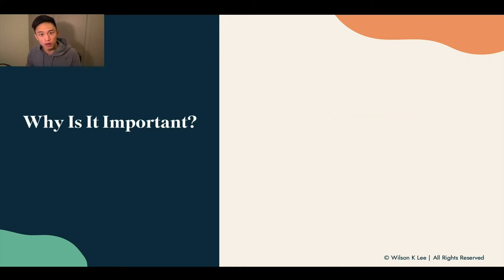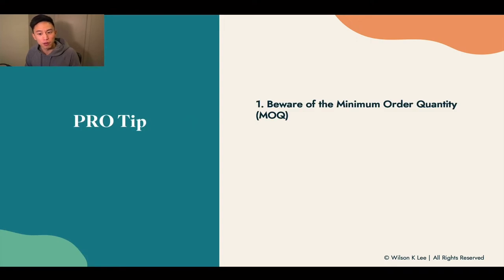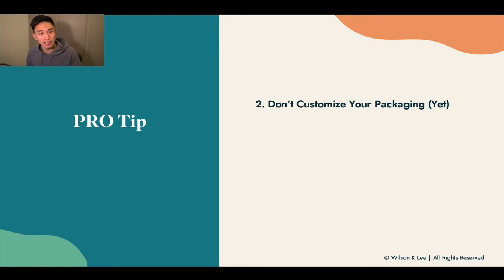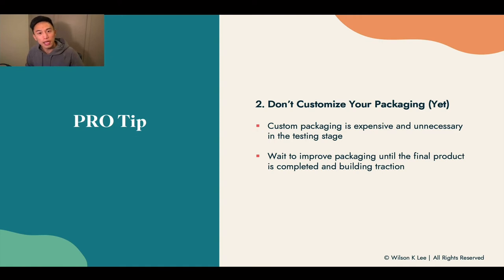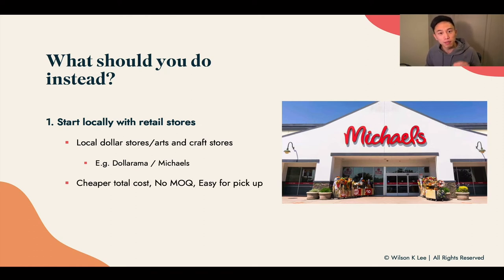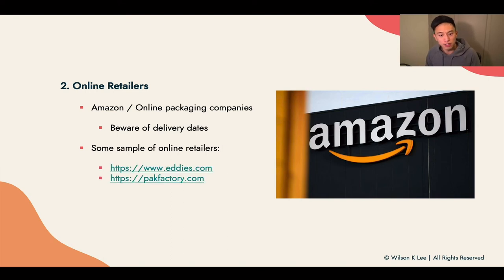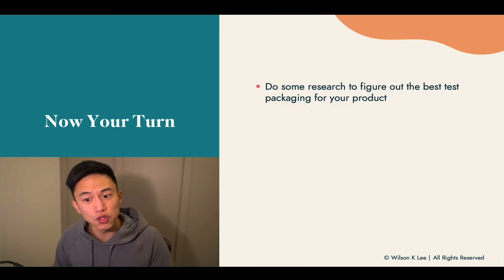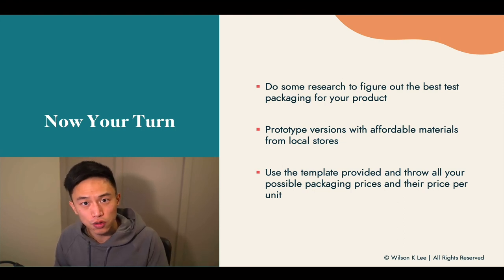How To Source Your Food Packaging Effectively & On Budget - 3.3 Foodiepreneur’s Finest Program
In this video you’ll get a short overview how to find a place to source your food packaging. I'm going to show you the best places to look for that still meets your budget. You'll be able to find quality packaging with my cost-effective strategies.

[Next video] How To Calculate The Right Price For Your Food Product - 3.4